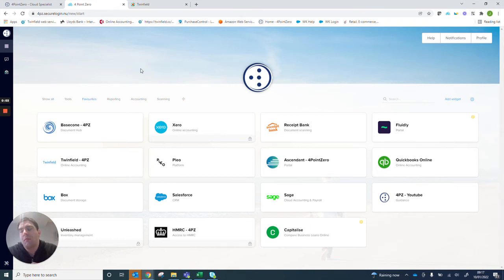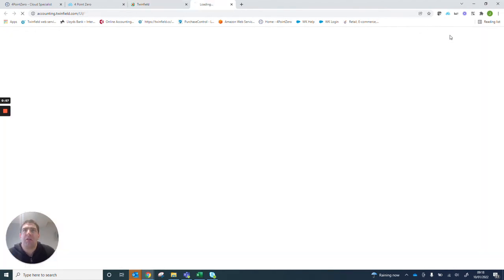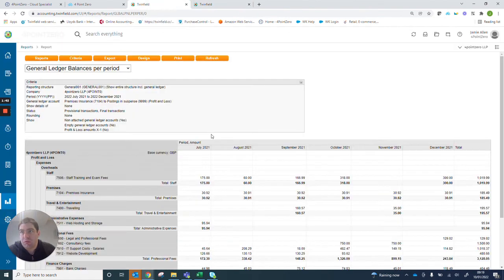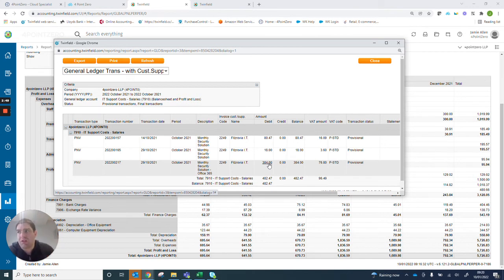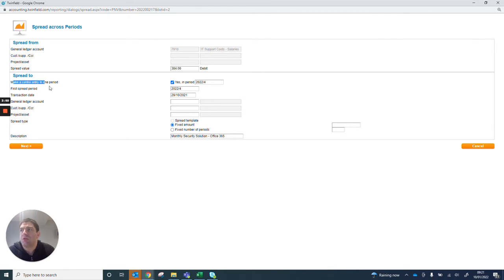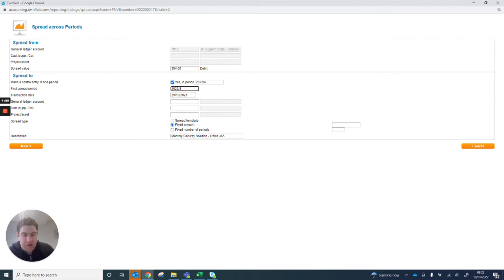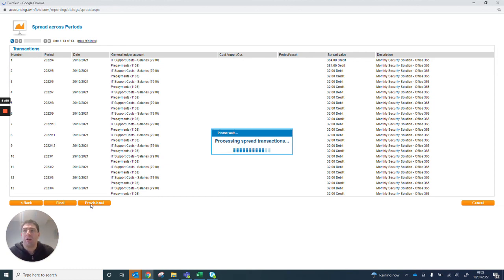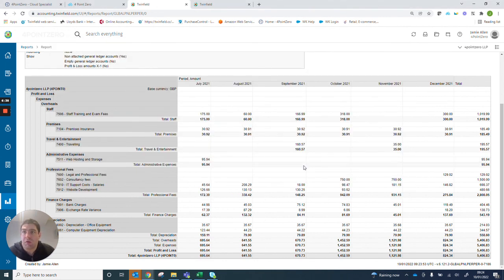How to use automated Pre-payments in Twinfield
This video is a step-by-step guide showing you how to use automated Pre-payments in Twinfield.